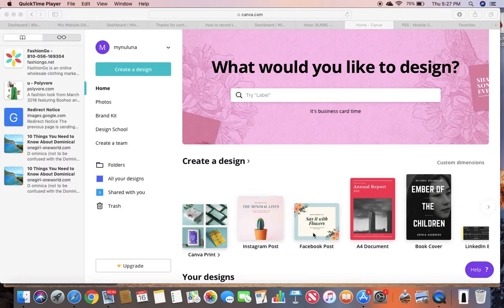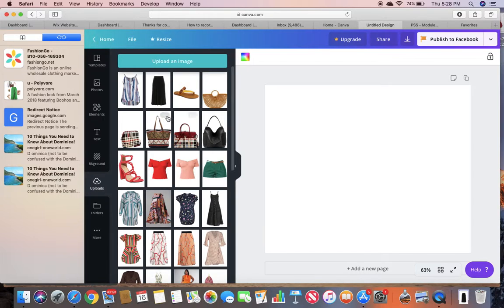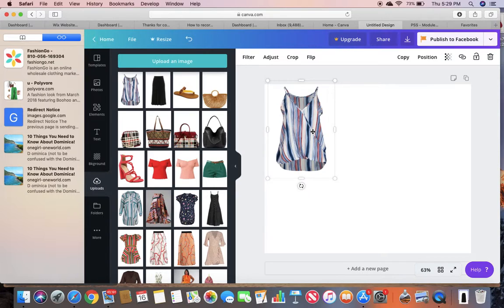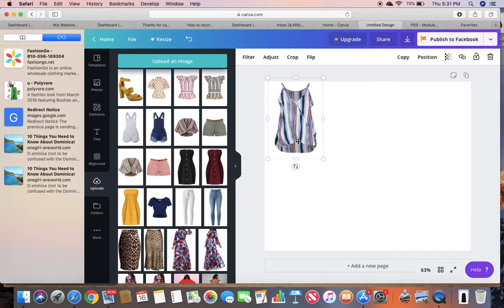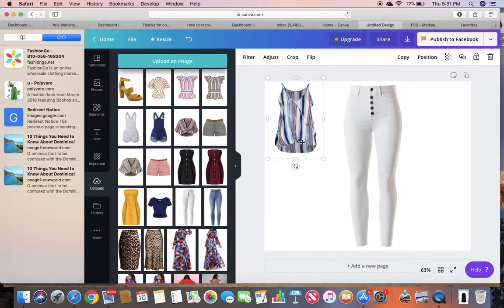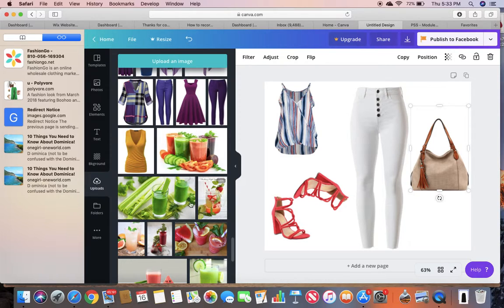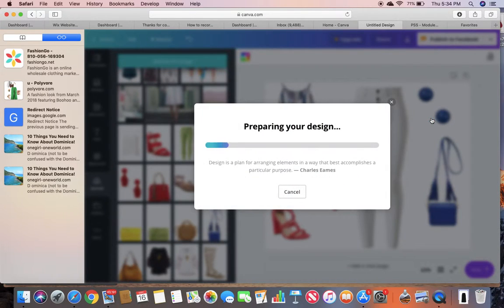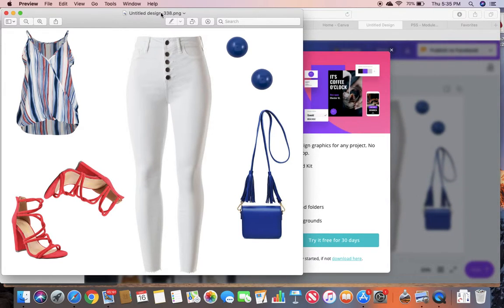PSS Module 2B